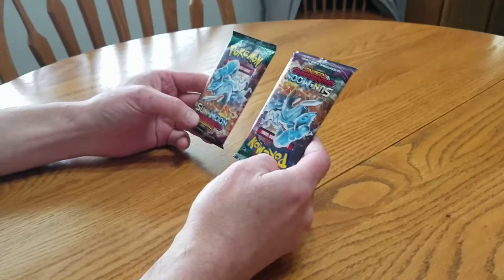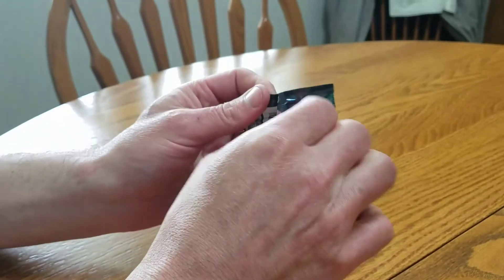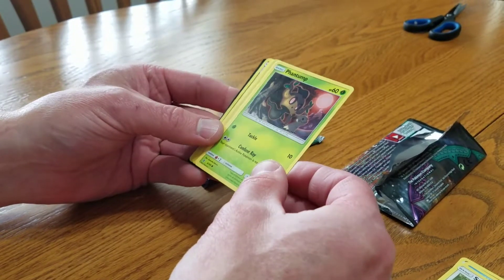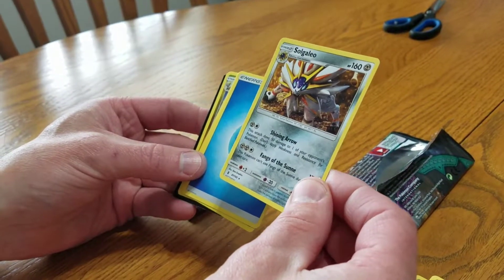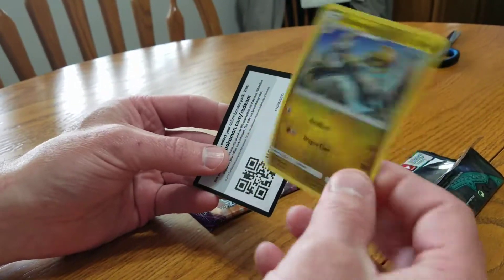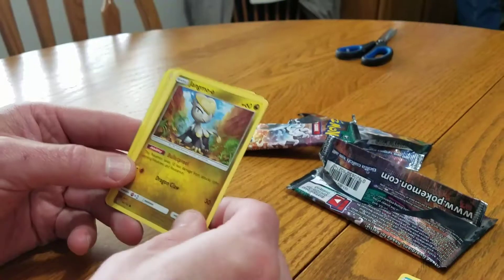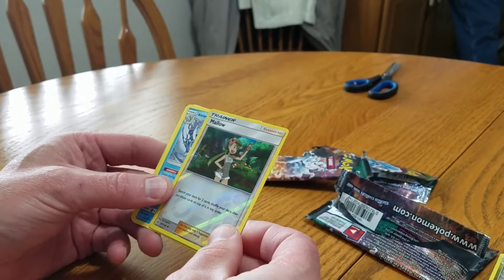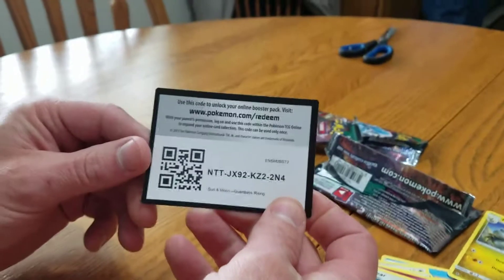Wade's Dad Opens Pokemon Packs. Good Pulls? Wasabi?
Wade's Dad Opens Pokemon Packs.